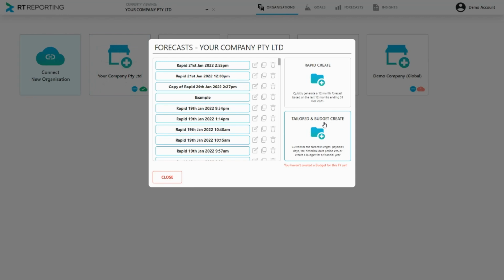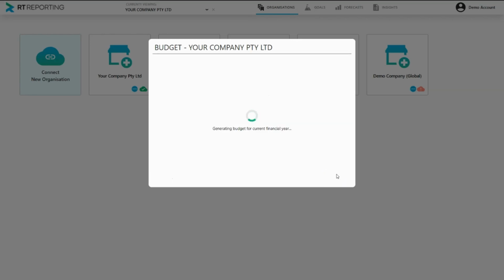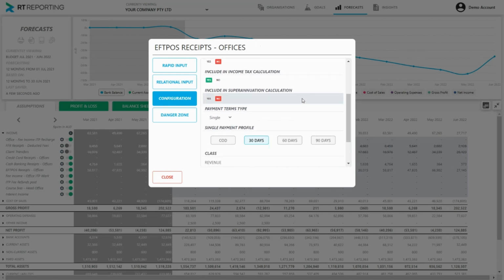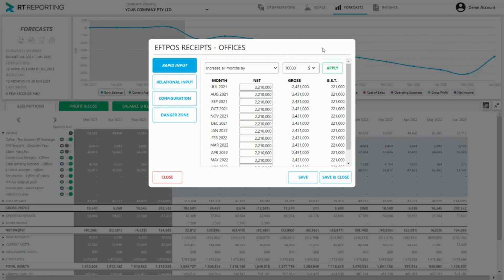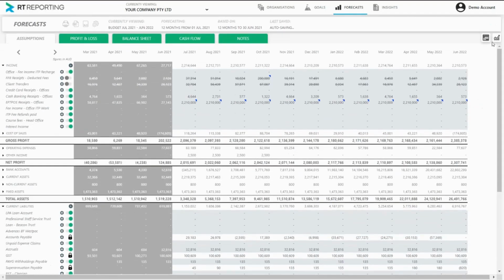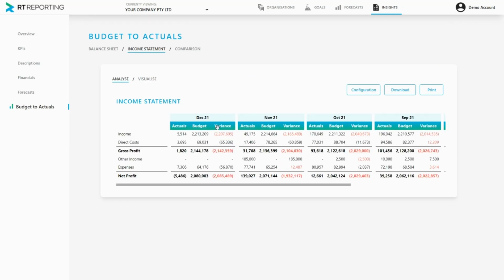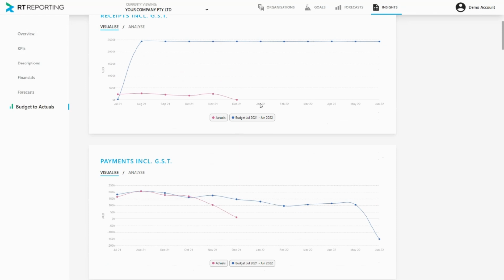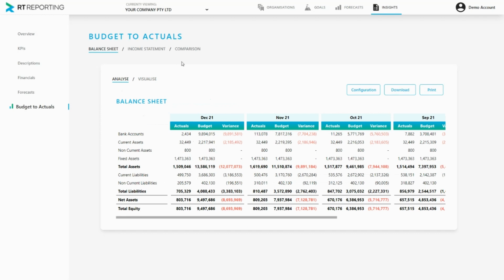How to create a budget and generate insights of budget to actuals